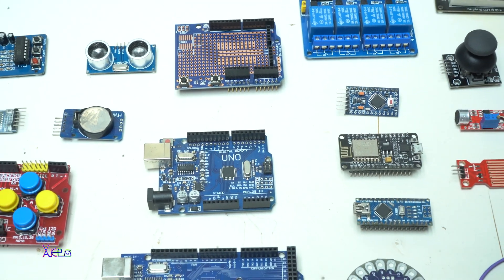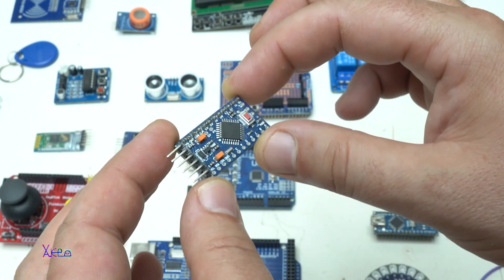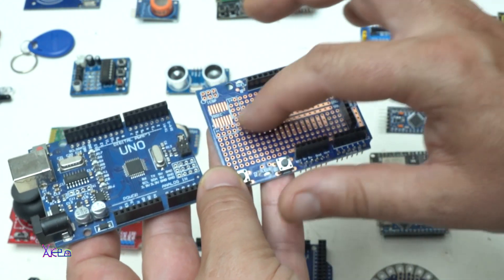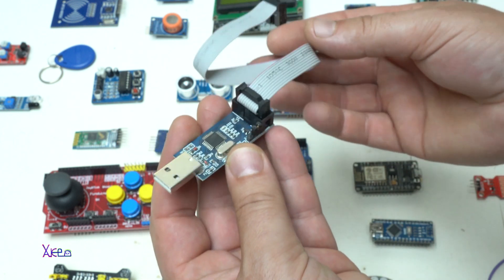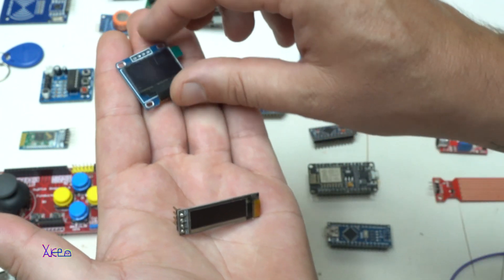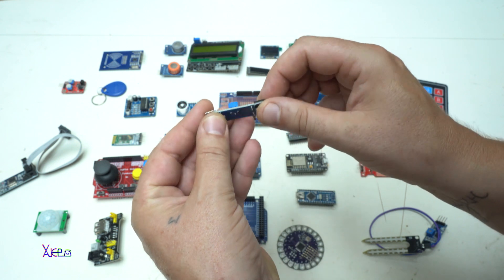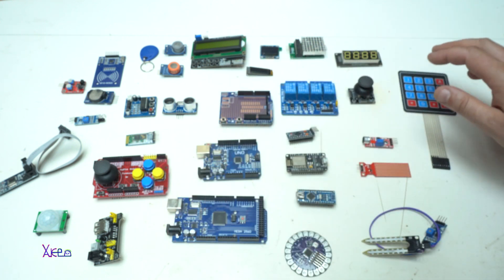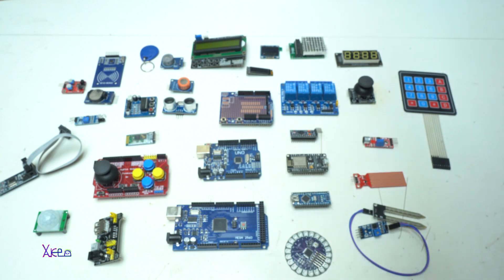Arduino Tutorial for Beginners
Advanced Starter Products for Arduino
check my full arduino projects:

Starter  package with everything you need to get serious with programming electronics and exploring the Arduino system. Fully-loaded discovery bundle for building unlimited projects and ideas.
NANO V3
Arduino pro mini
UNO R3
MEGA 2560
ESP32
HC-05 Bluetooth Module
ESP8266 Wifi Module
W5100 Ethernet Shield
RC522 RFID Kit
IR Remote Kit
UNO R3 Protoshield
4x4 Keypad
1602 LCD w/ i2C Backpack
Ultrasonic Range Sensor
Sound Sensor
PIR Motion Sensor
Impact Switch Sensor
Photo Interrupter Sensor
GY68 Barometric Pressure Sensor
Line Tracking Sensor
IR Flame Sensor
Hall Effect Sensor
DHT11 Temperature & Humidity Sensor
Vibration Sensor
IR Obstacle Avoidance Sensor
MQ3 Alcohol Sensor
MQ9 Combustible Gas Sensor
Soil Moisture Sensor
Rain Level Sensor
GY521 3-Axis Gyro & Accelerometer Module
ISD1820 Voice Recording Module
DS3231 Real Time Clock Module
Rotary Encoder Module
4 Digit 7 Segment LED Display
MAX7219 8x8 LED Matrix Display
5V DC Hobby Motor
5V DC Stepper Motor + ULN2003 Stepper Motor Driver
5V 4-Channel Relay Module
Piezo Buzzer
700-Point Breadboard
PS2 Joystick
Shift Register